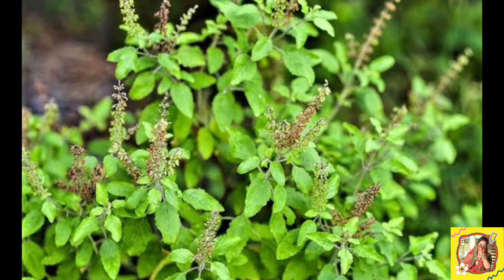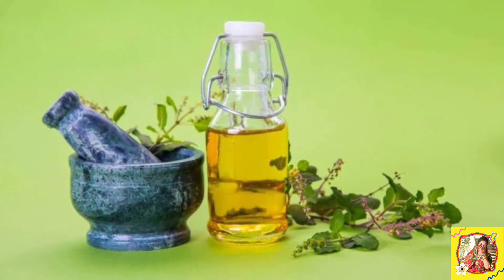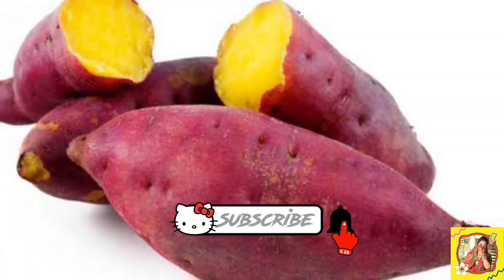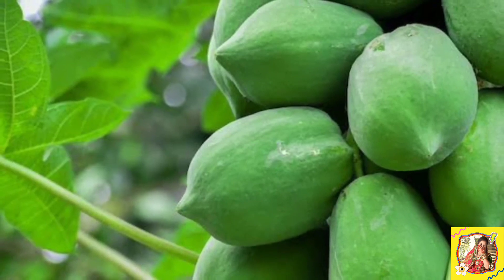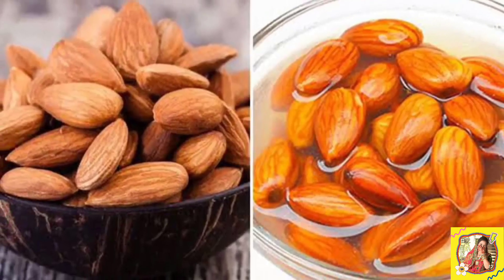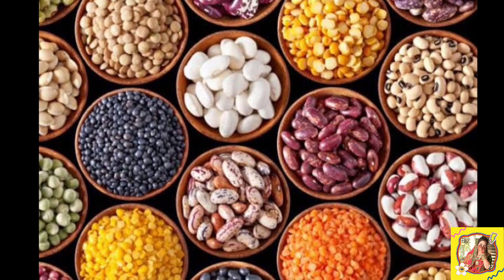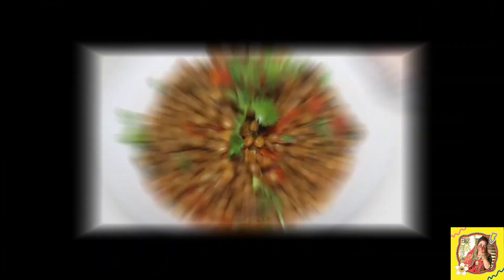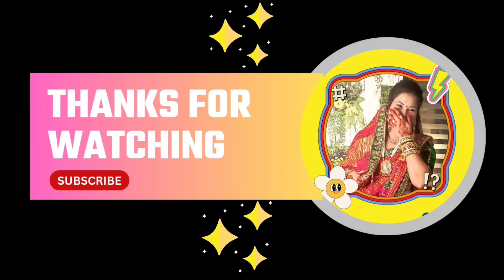10 Foods To Increase Your Breast Milk Supply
10 Foods To Increase Your Breast Milk Supply increasebreastmilk ‎@Shezindagi16